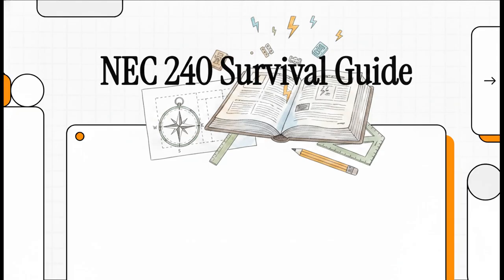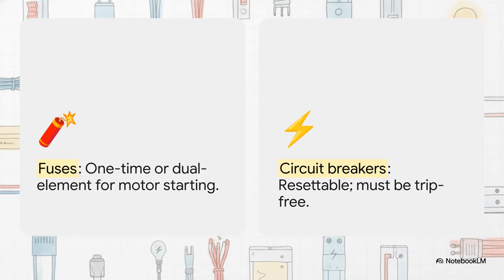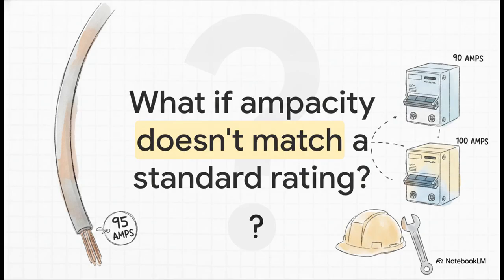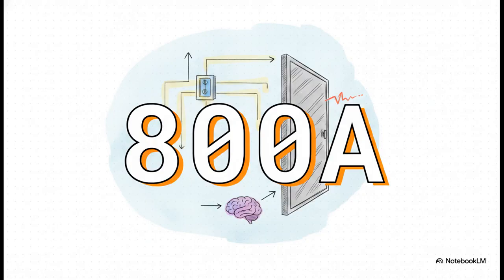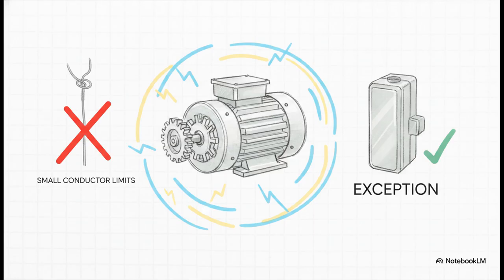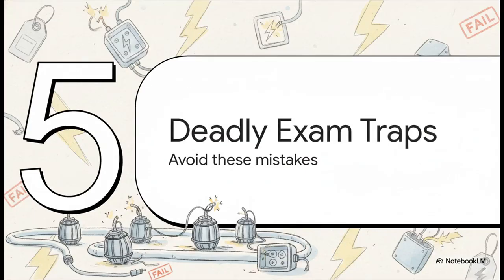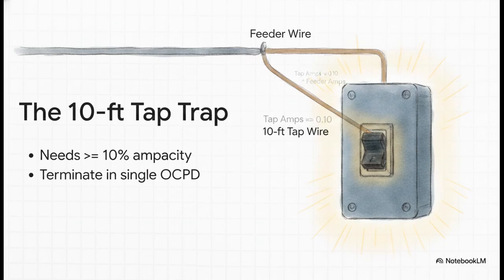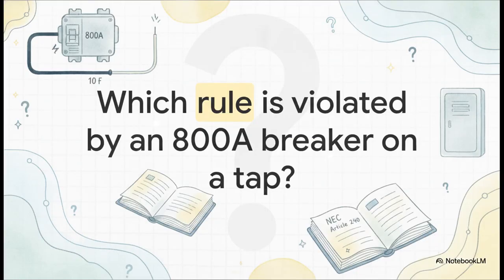NEC 2023 — Overcurrent Protection (Art. 240)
A plain-English walkthrough of the NEC 2023 requirements: what gets tested, the numbers and thresholds worth memorizing, and how it looks in the field.

Course topic: 04 Overcurrent-Protection

NEC text is paraphrased, not quoted verbatim; article numbers are cited. NEC® is a registered trademark of NFPA.